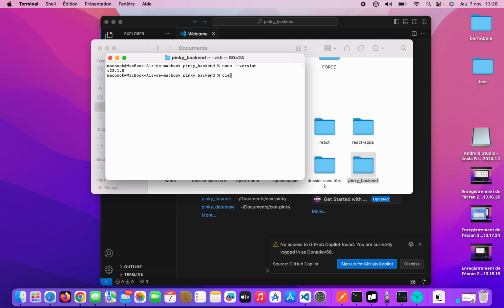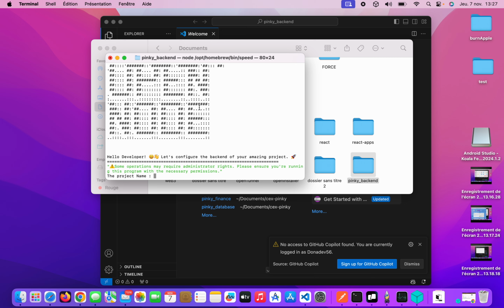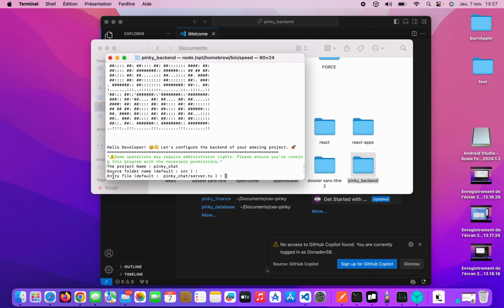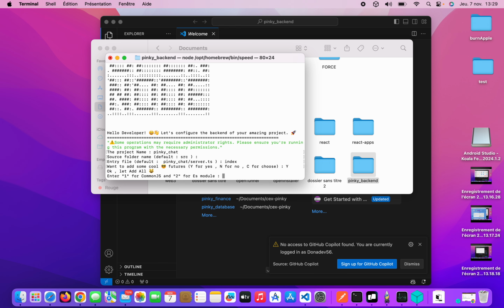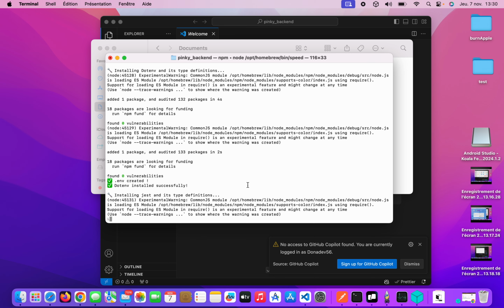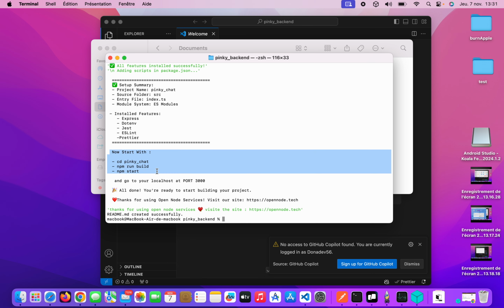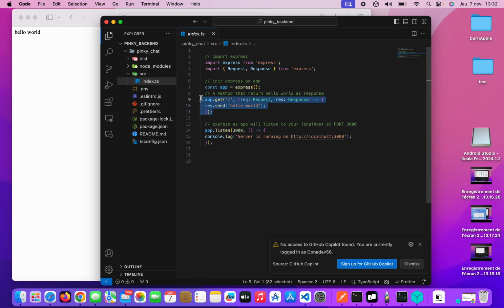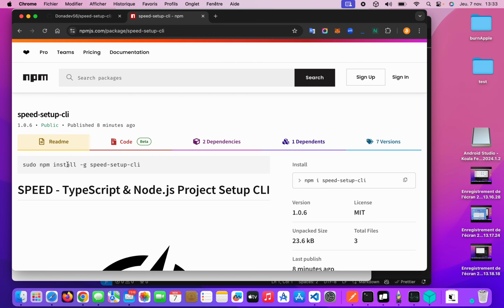HOW TO USE SPEED SETUP WITH NODE JS ?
SPEED is a powerful Command Line Interface (CLI) tool designed to streamline the setup of TypeScript and Node.js development environments. With SPEED, configuring your backend project becomes effortless—install essential dependencies and generate necessary configuration files with just a few commands.

Installation : npm I -g speee-setup-cli